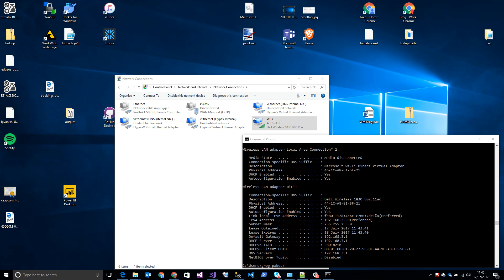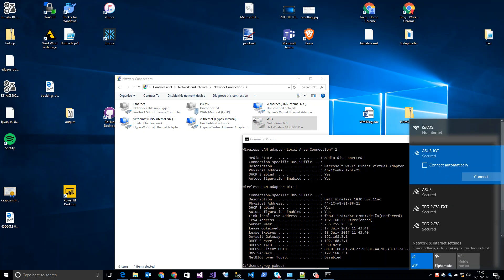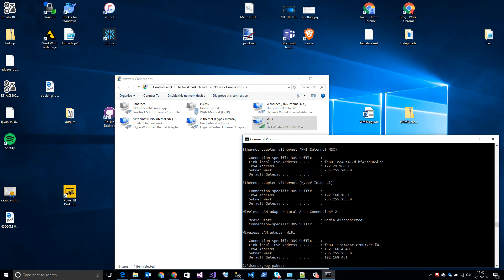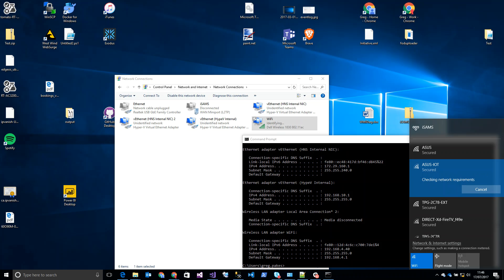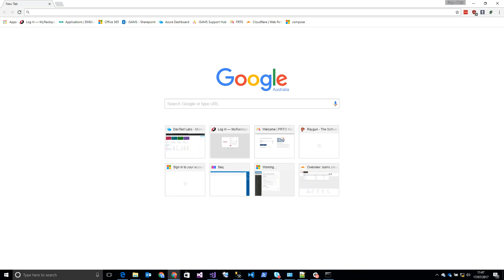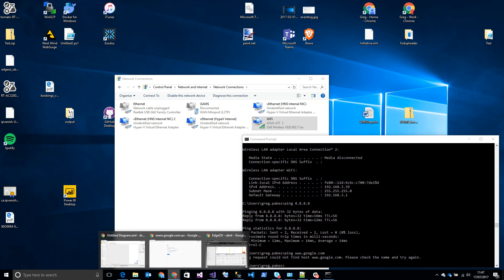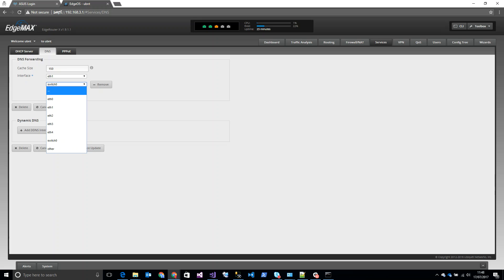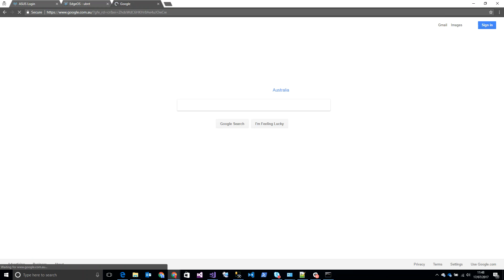Part 4: EdgeRouter X - Ensuring the Internet works